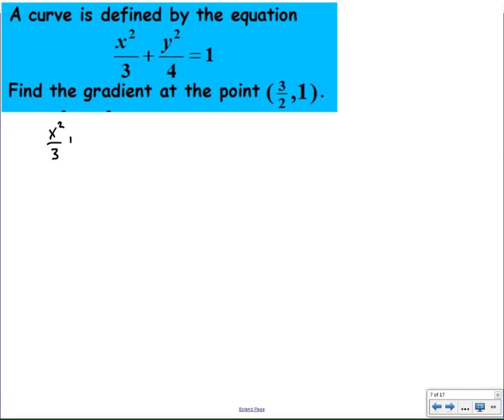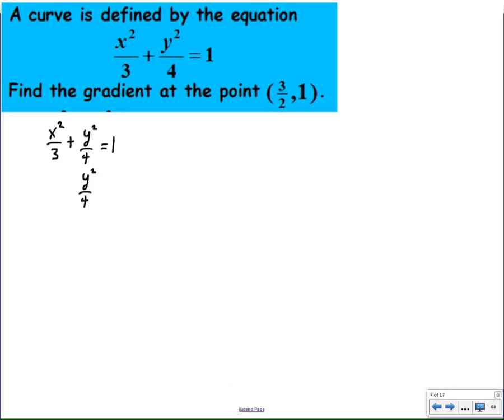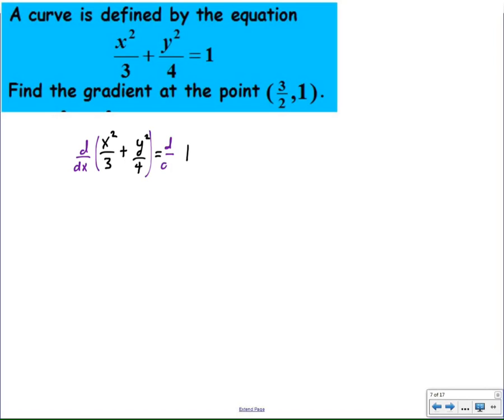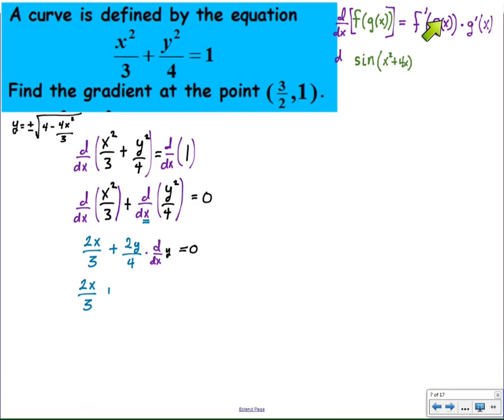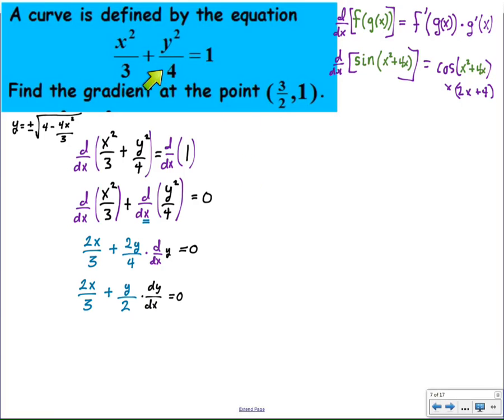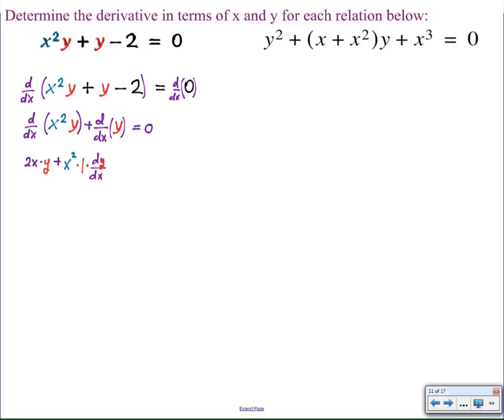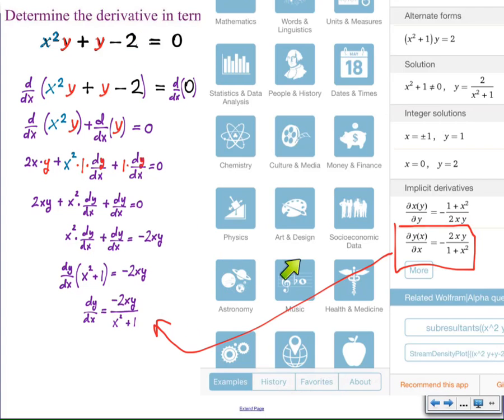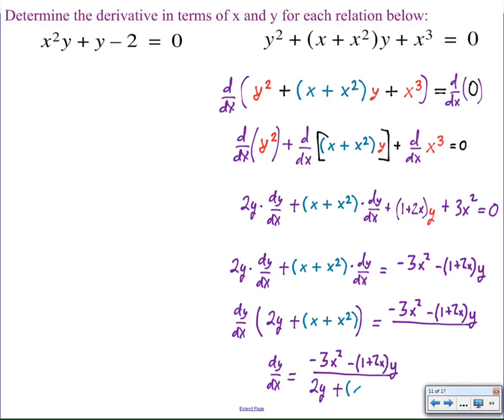intro to implicit differentiation